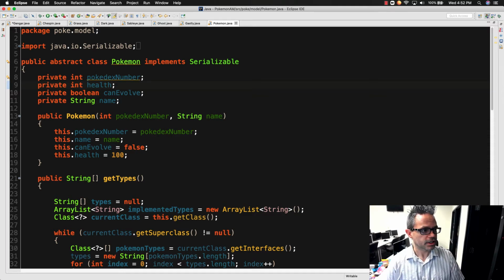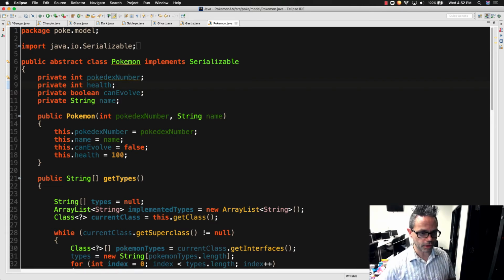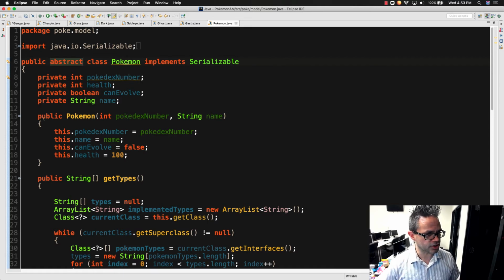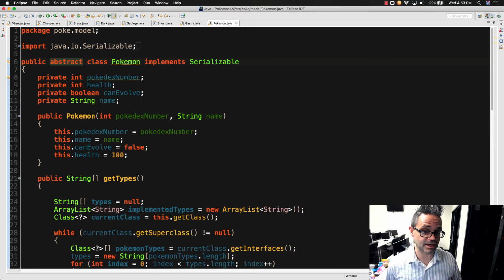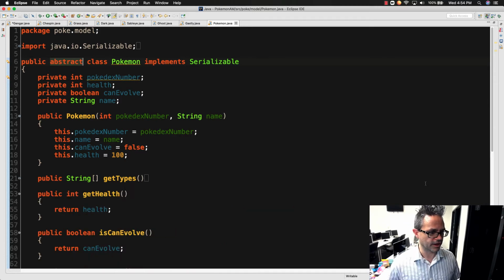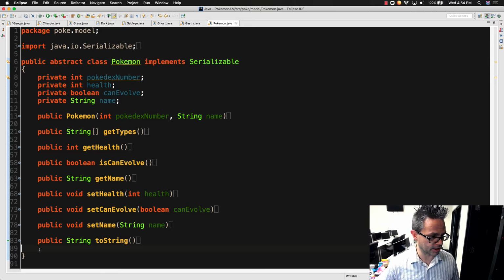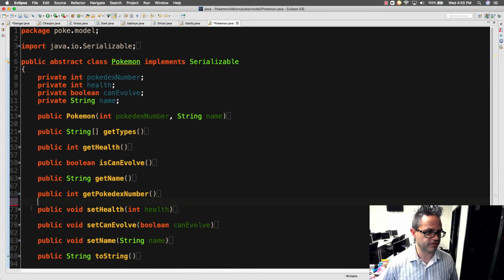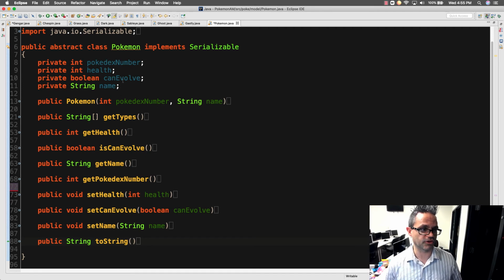Java Inheritance: abstract class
Using Pokemon as the abstract base class for the pokedex project. Identifying data members that can be shared across all subclasses.